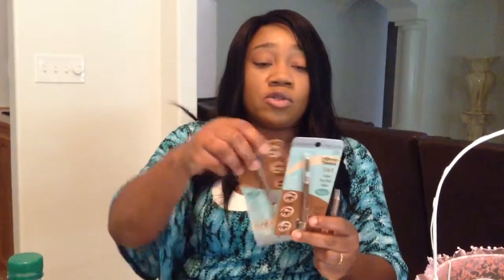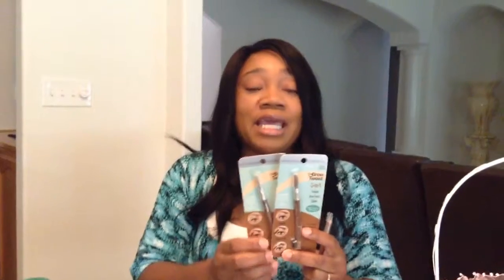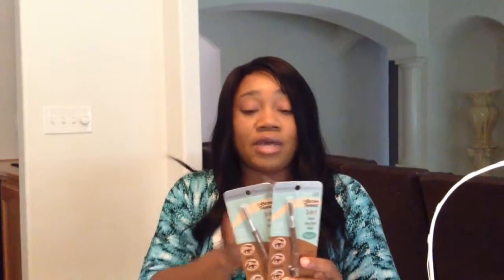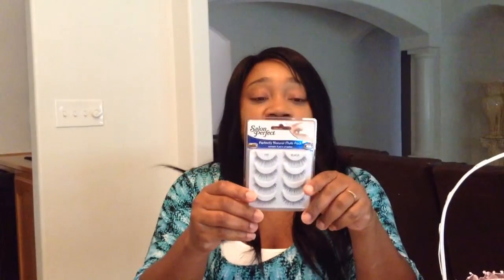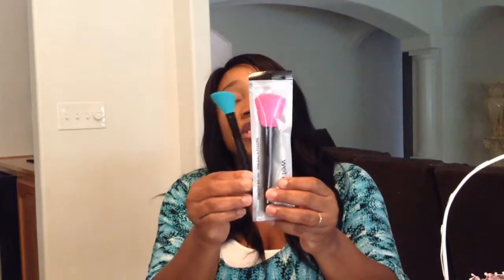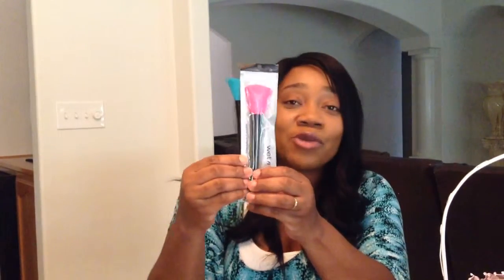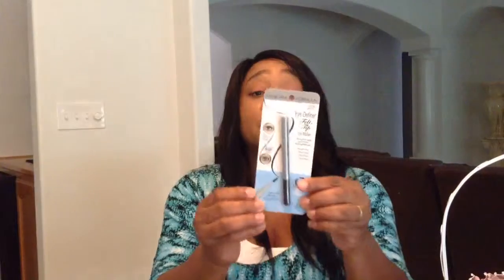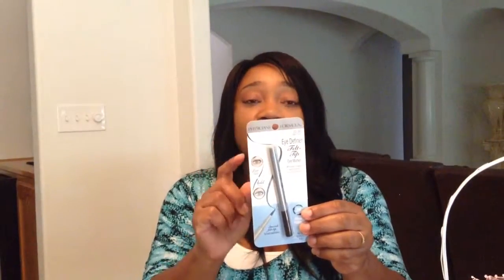Sunday short Show & Tell it (Jordan's baked eyeshadow not blush) Thank-you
Hi my name is Barbie Bright, Iam a wife a mother of six who's channel is about my love for makeup, vlogging, Sundays Show & Tell and if you haven't subscribed yet please do it's free.